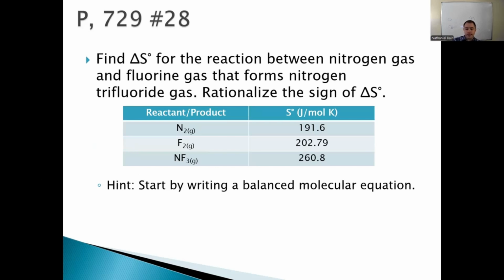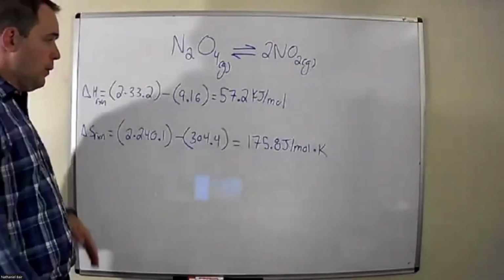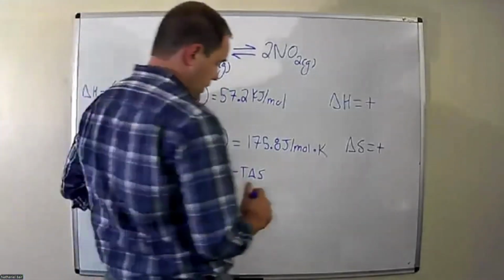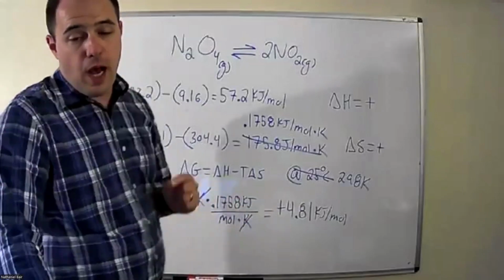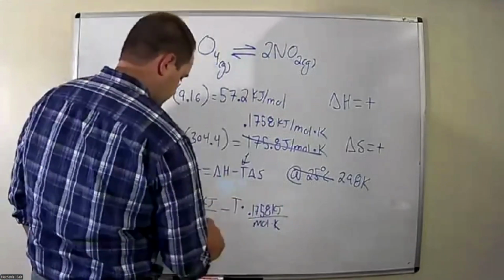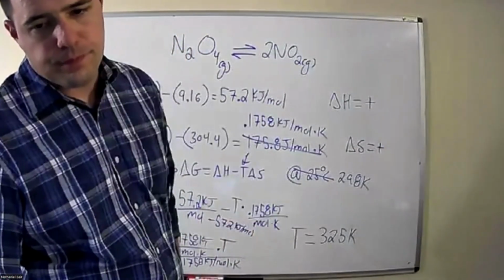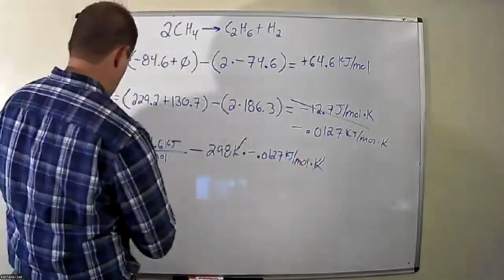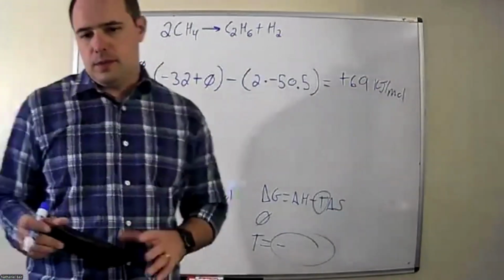Enthalpy, Entropy, and Gibb's Free Energy Practice